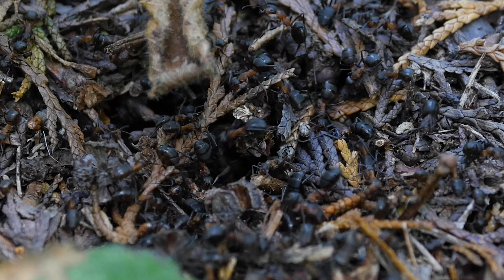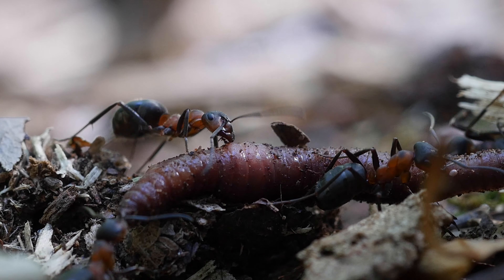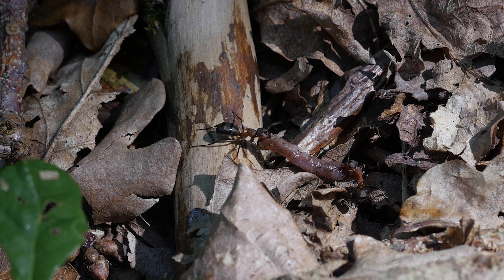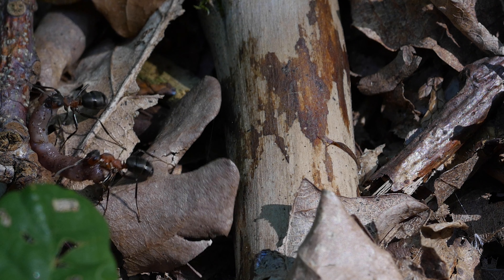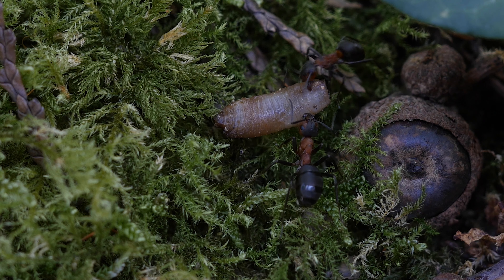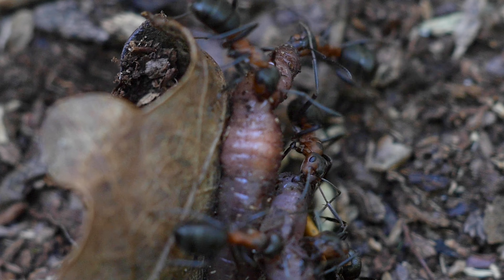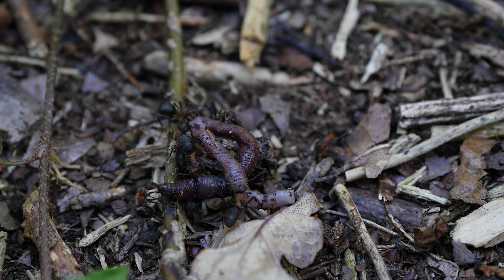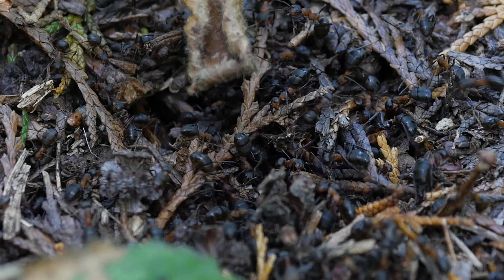Wood Ants of the Wight - Episode 3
Just off the south coast of England lies the Isle of Wight. Queen Victoria loved it so much, she built a holiday home there. But, just a short distance down the road, another queen has made her home on these shores…